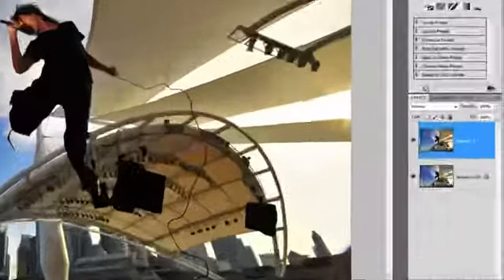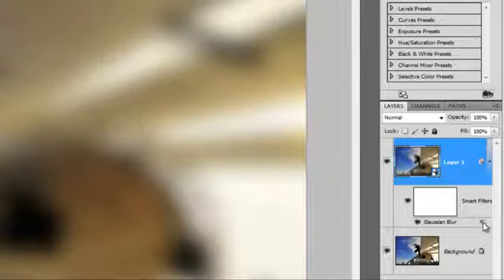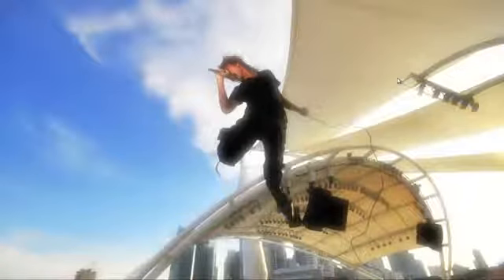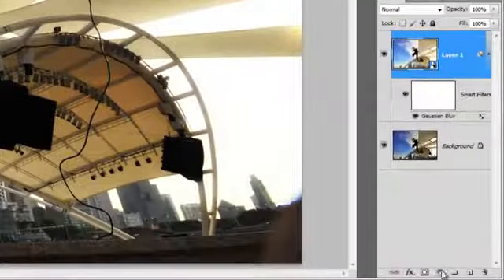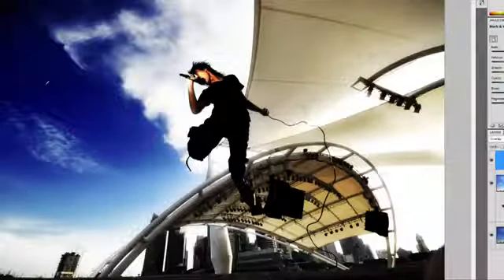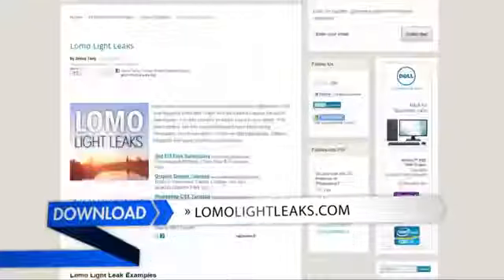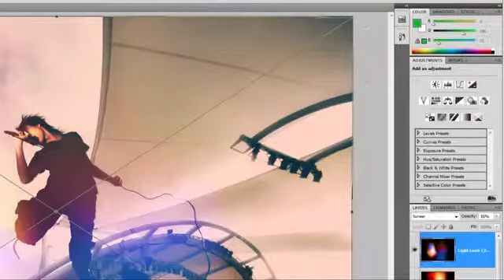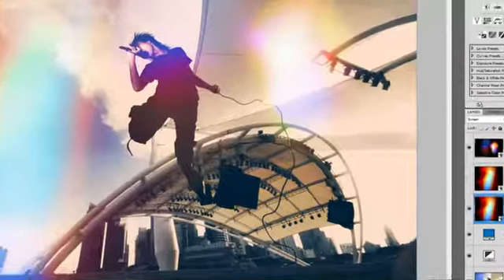Photoshop Tutorial How to Make Your Photos Look Hipster